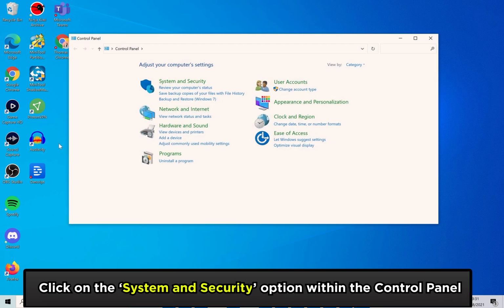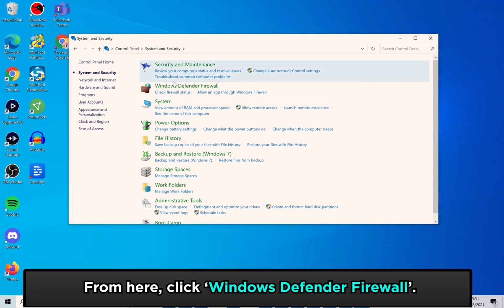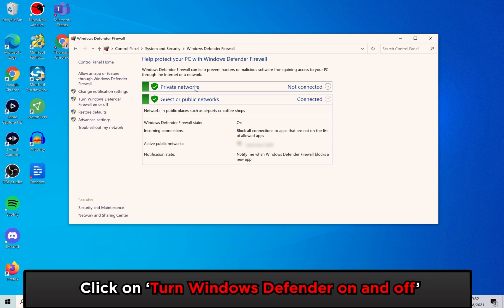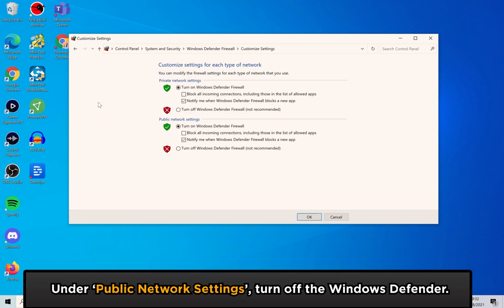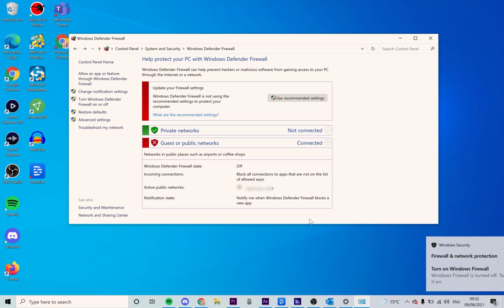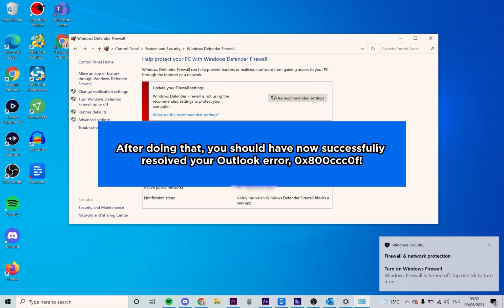How to fix Outlook error 0x800ccc0f in 1 minute!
In this video, we're going to demonstrate how you can fix the Outlook error 0x800ccc0f. This error is typically caused by your public firewall settings, so we'll be demonstrating how you can tweak them.

If you'd like to read our blog post, which also walks you through the steps, you can read it on our